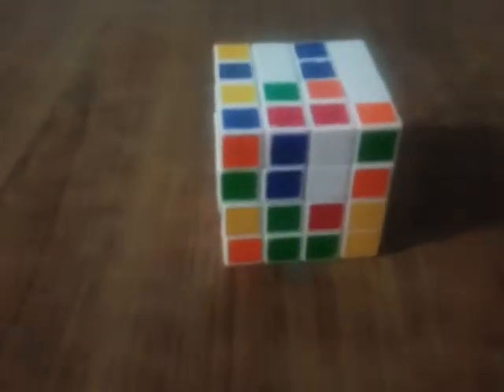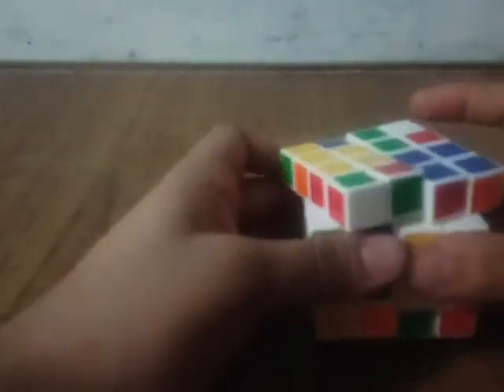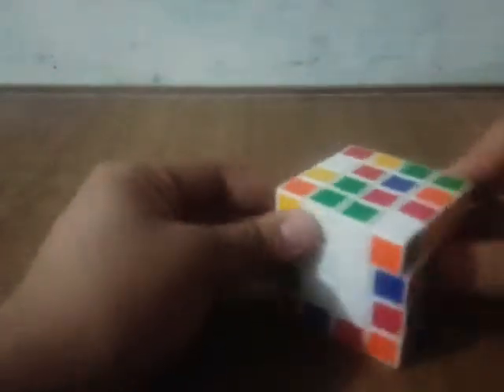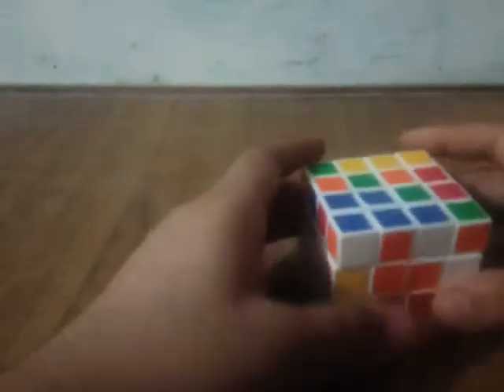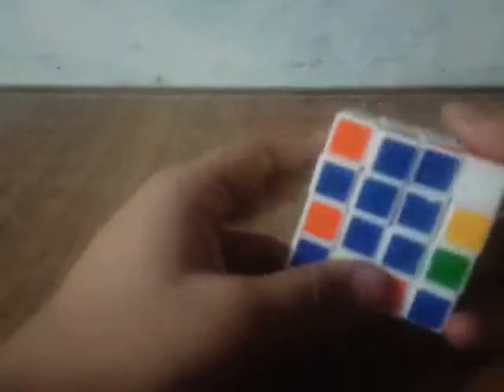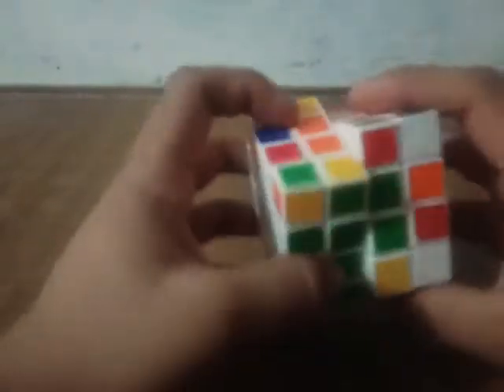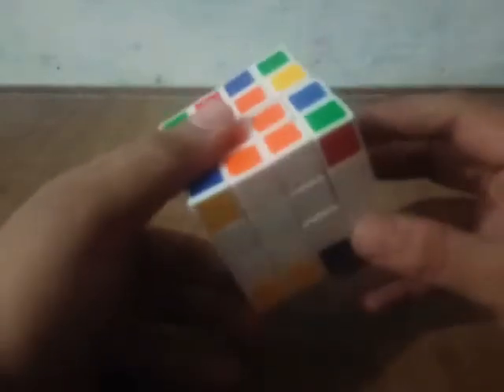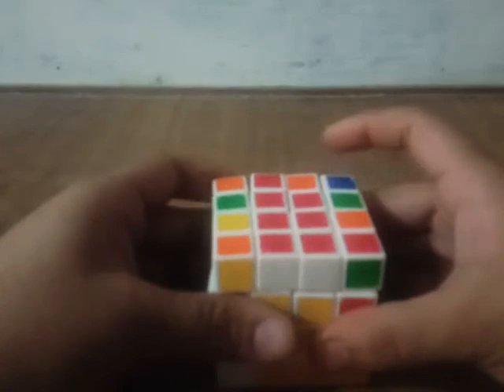4x4 tutorials 'yu meathord' (beginners version) part-1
This is part 1 of tutorial for solving 4x4
Part 2 will tell you how to simplify 4x4 to 3x3
And
Part3 will cover oll polarity and pll polarity